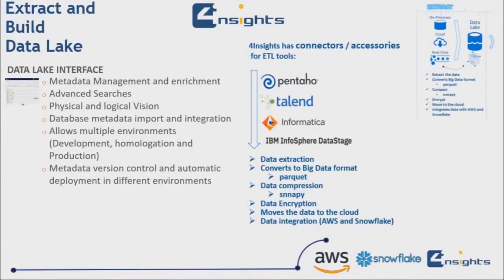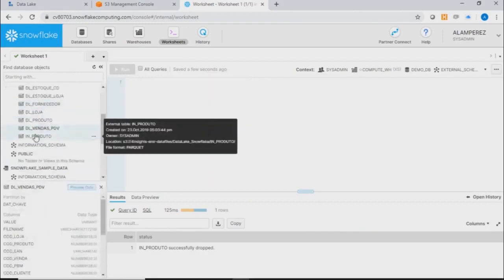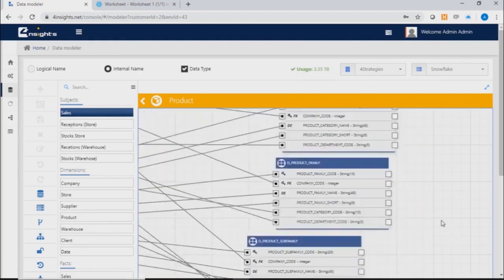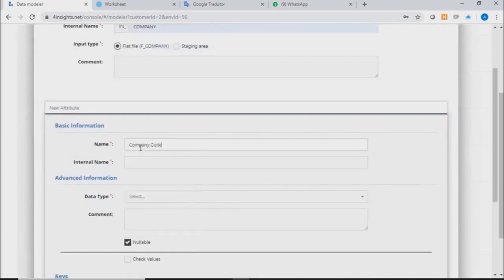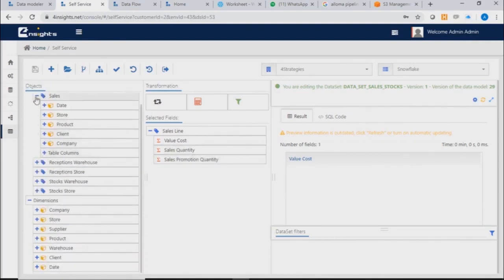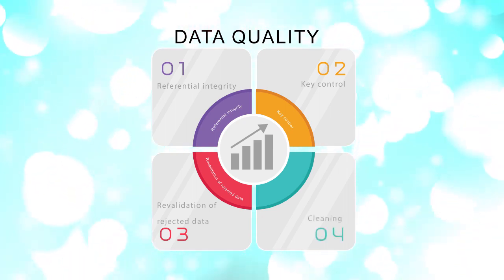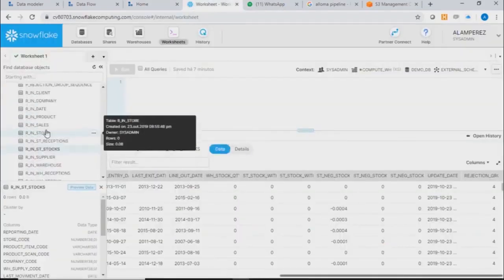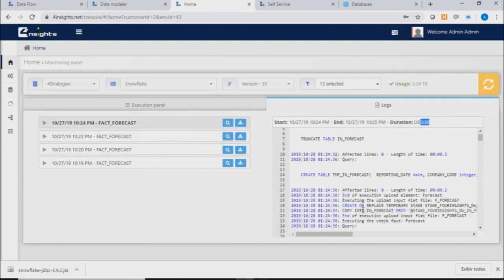4INSIGHTS DEMO SOFTWARE WHITH SNOWFLAKE - ENGLISH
4Insights is a solution that aims to organize the data layer bringing governance and operationalization in the data lifecycle of organizations, providing an efficient and simplified solution that extracts information from different sources, converting it into a Big Data format and automatically building Data Lake.

In this demonstration, we will introduce 4Insights by importing Metadata from a MySQL database, creating the transformations that accelerates data extraction processes that are used to build a Data Lake in RAW DATA format.